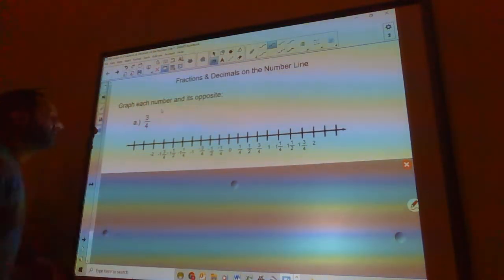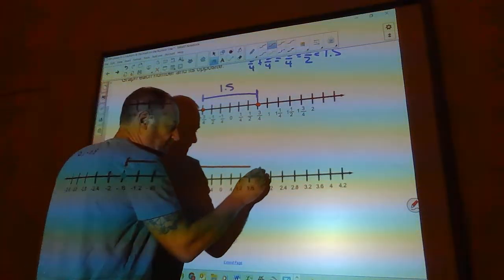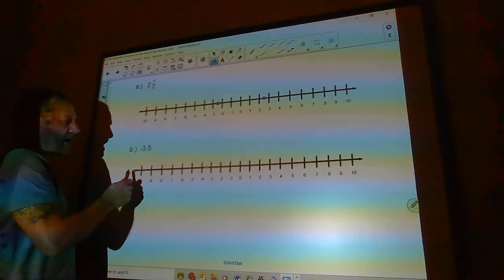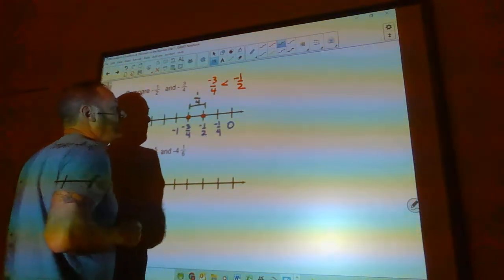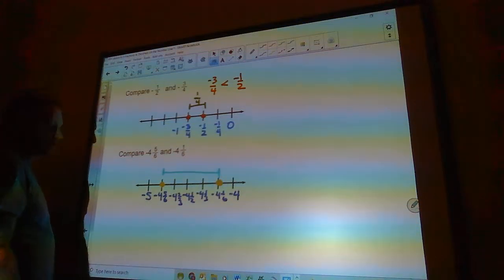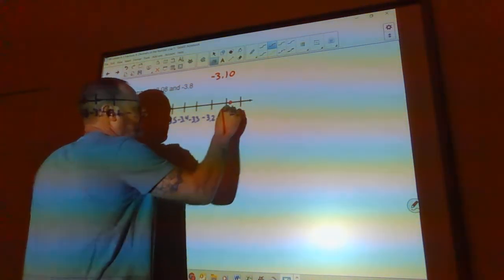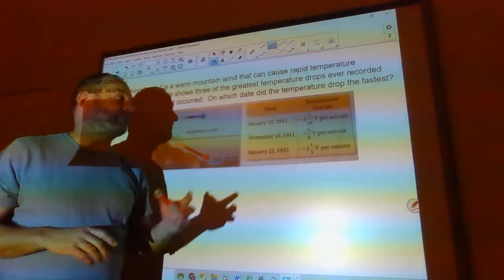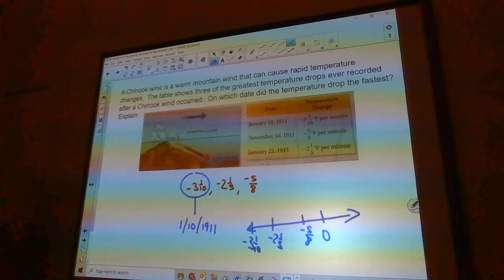6th Grade Math Lesson 6-3 Fractions and Decimals on the Number Line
Fractions and Decimals on the Number Line